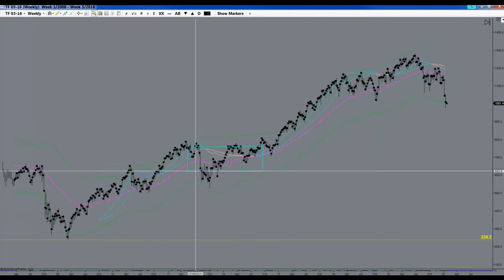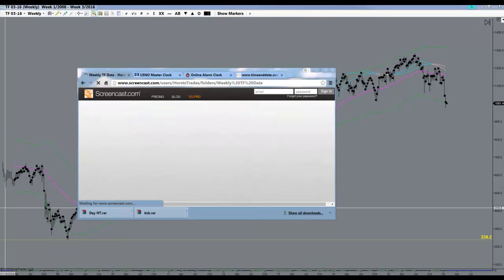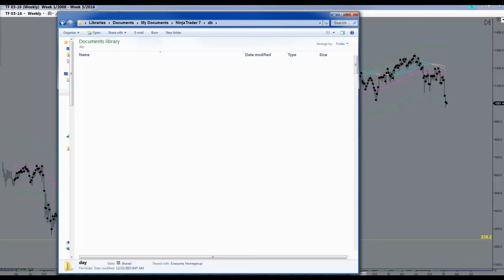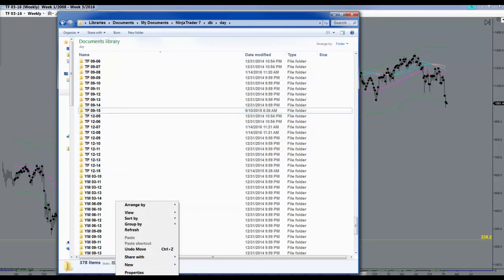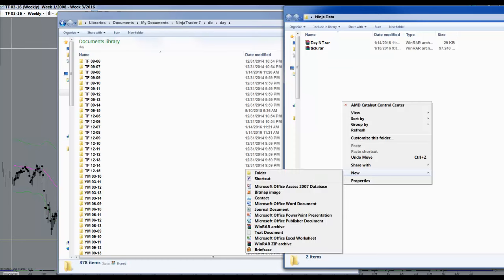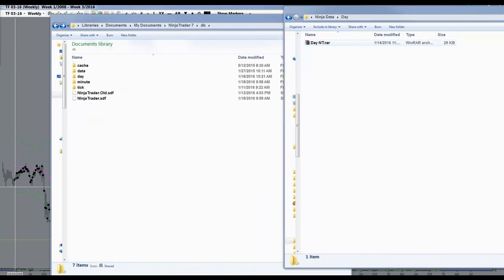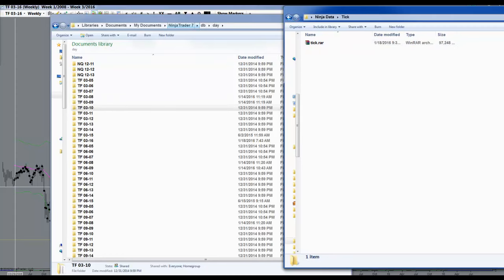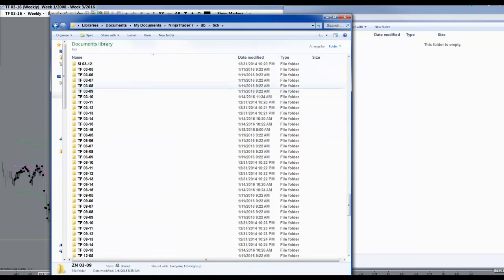NinjaTrader Historical Data For EMini TF - Russell 2000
Uploading And Installing  NinjaTrader Historical Data To Your NinjaTrader Database Fot The EMini TF - Russell 2000.

Follow  the instructions in the video to upload and install historical data from 3-10 to 12-15 contract expiration dates. Follow the link

to bottom of the page on the website for link to download the data.

Make sure you don't have your data connected or better yet exit NinjaTrader all together when doing this.

No guarantees implied, please use at your own risk.